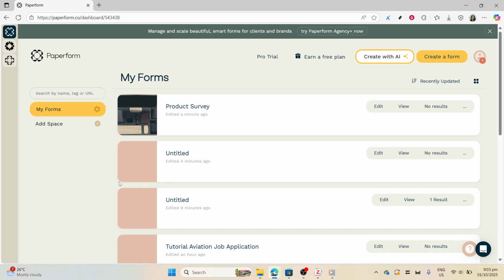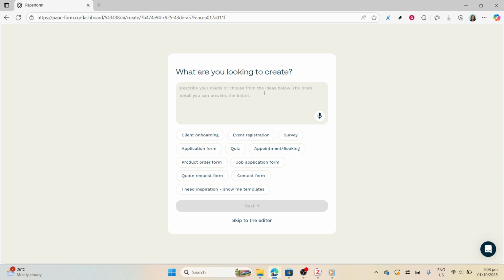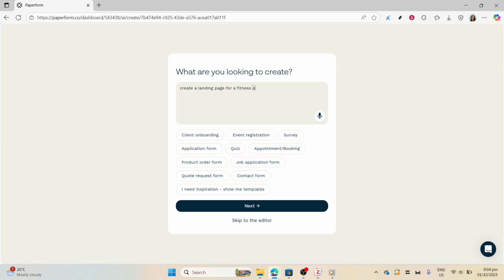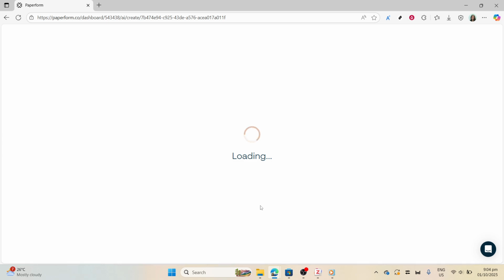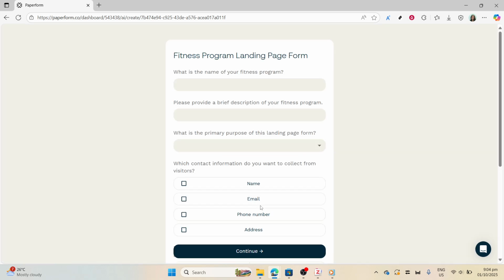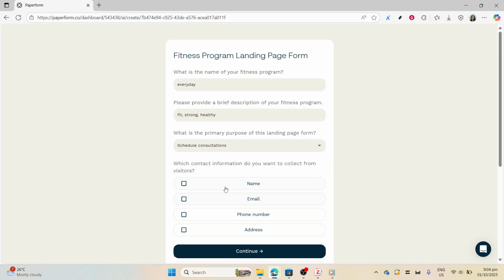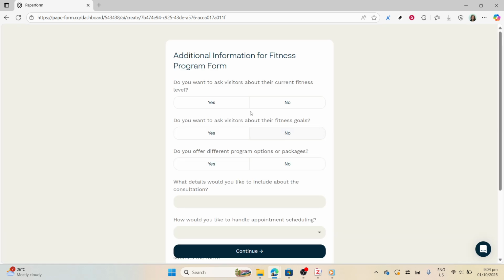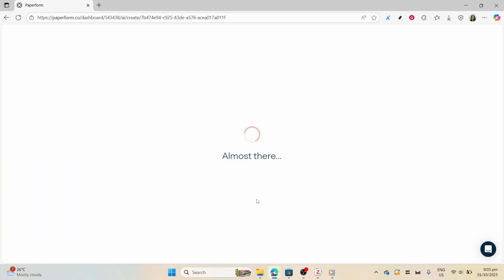How To Create A Landing Page In Paperform